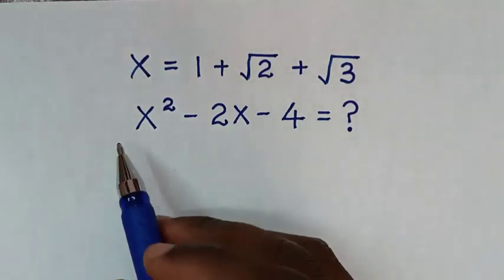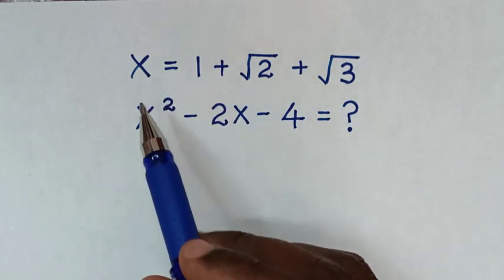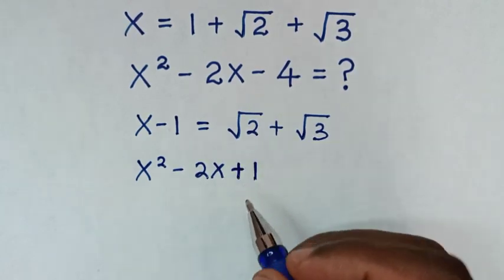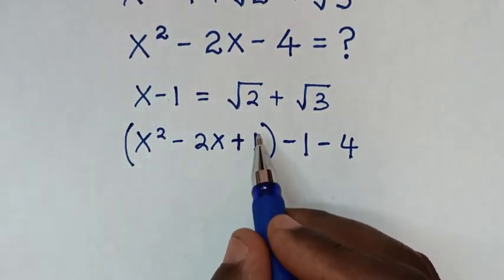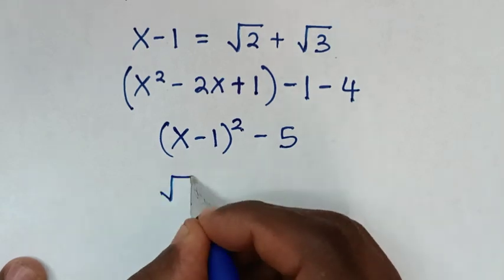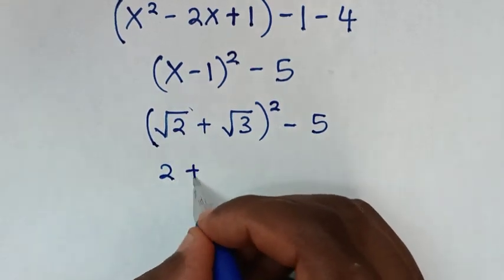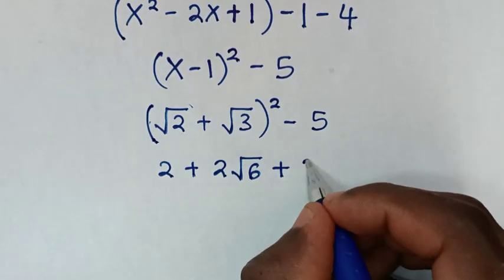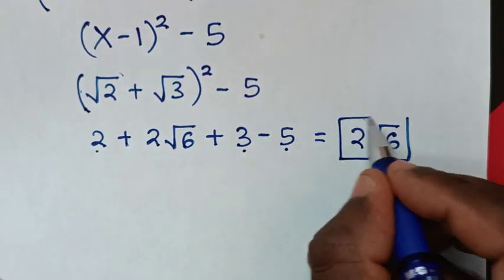A Nice Mathematical Problem